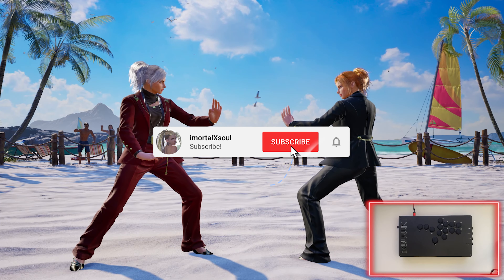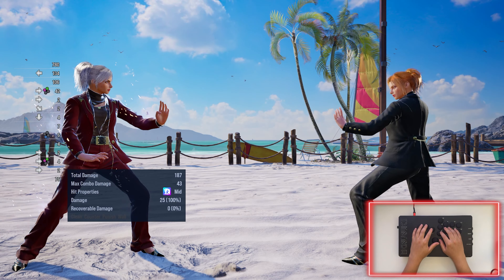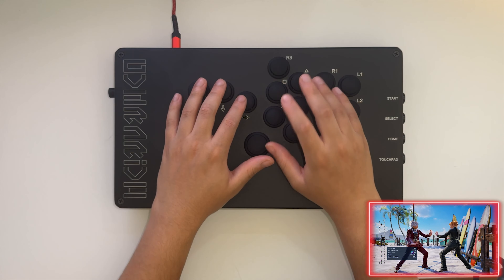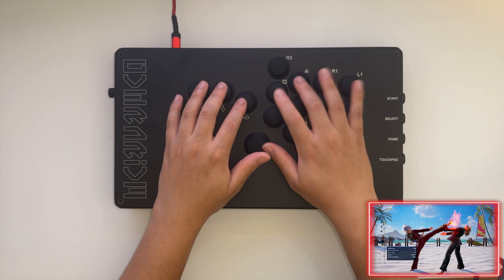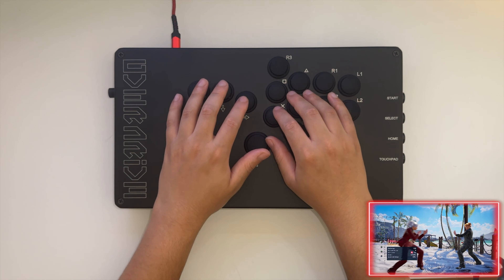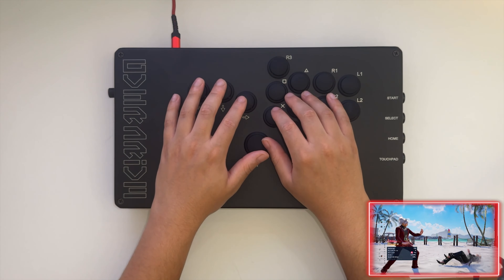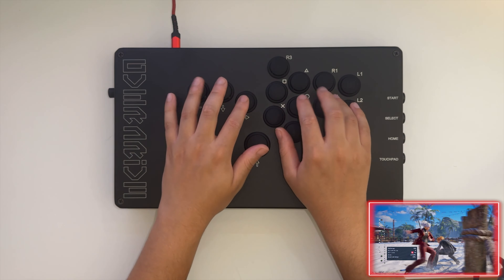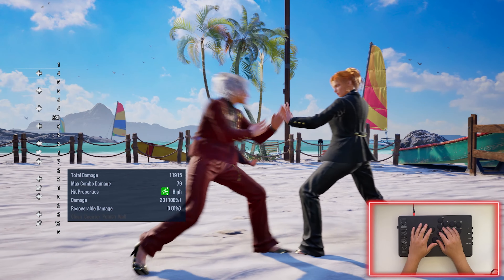Lidia's Just Frames & Blue Sparks w/ HAND CAM | Lidia Sobieska Guide | Tekken 8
Blue Sparks!

00:00 - Intro
00:05 - What is a Lidia Just Frame
02:38 - What Moves are Just Frame?
03:54 - Just Frames in Wall Combos
05:40 - Hand Cam
07:27 - The Technique & Timing
09:38 - Parries